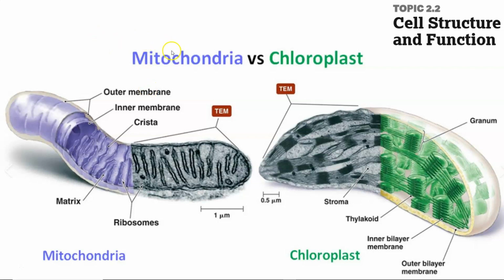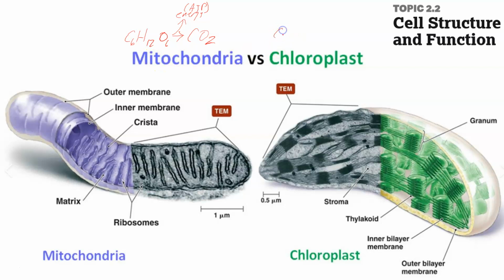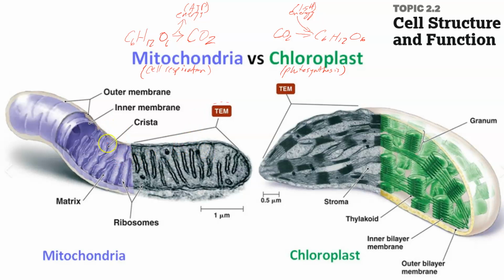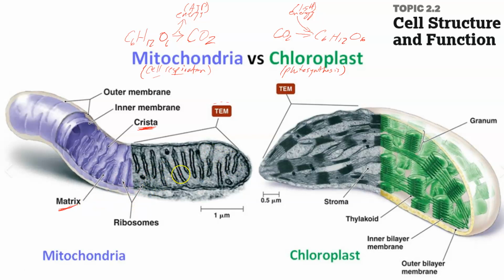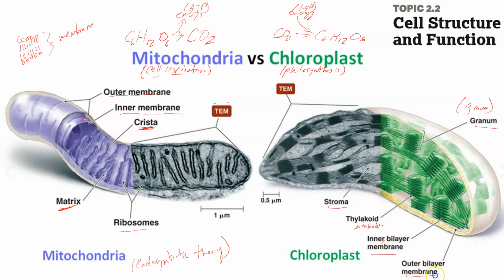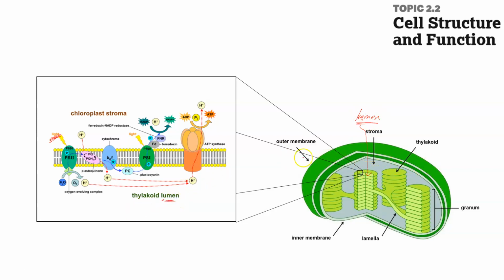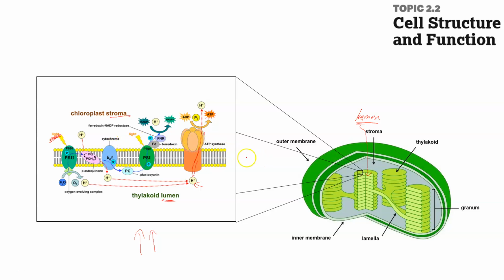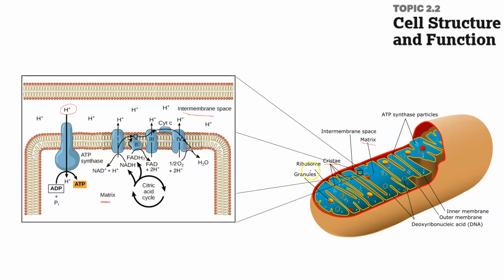Cell Structure and Function 2 2